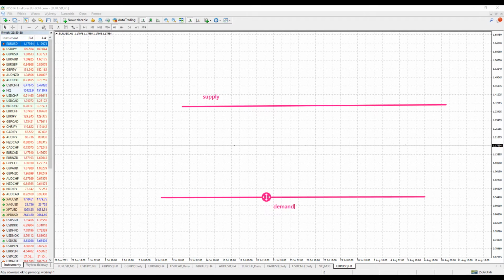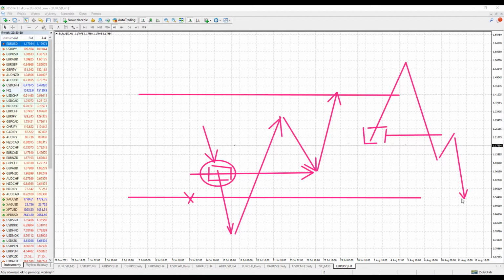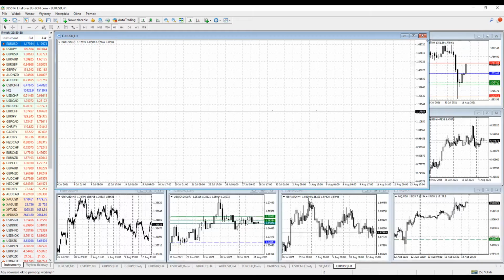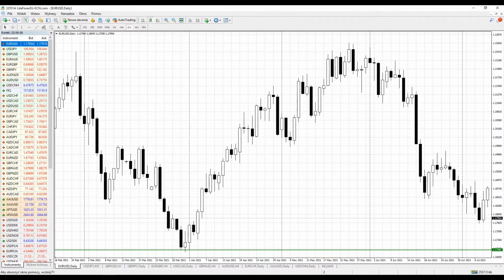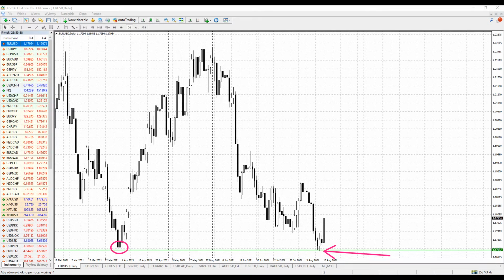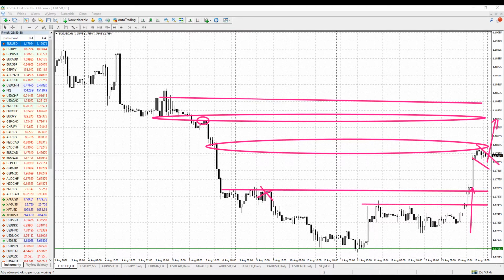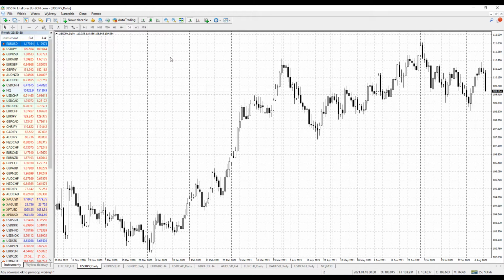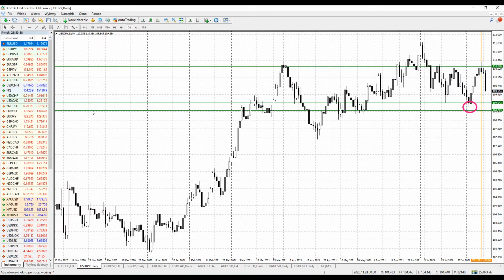Big banks Strategy Part 2 / Eurusd & Usdjpy Analysis | LiteFinance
Today we're going to take apart a recently acclaimed strategy! Only experienced traders know how to deal with it.
BIG BANK STRATEGY PART 2